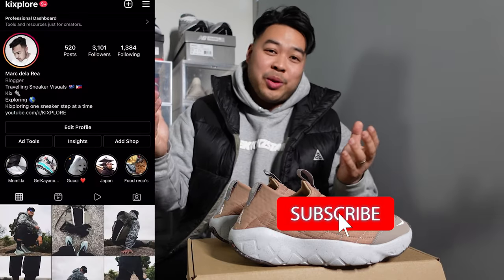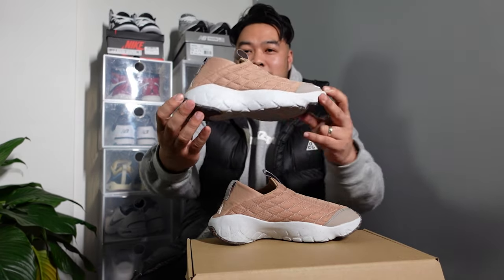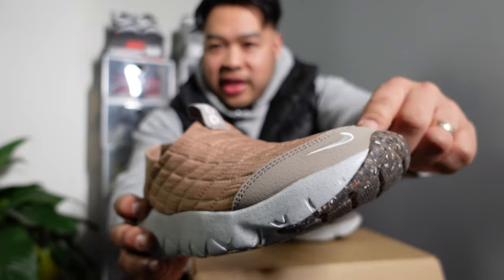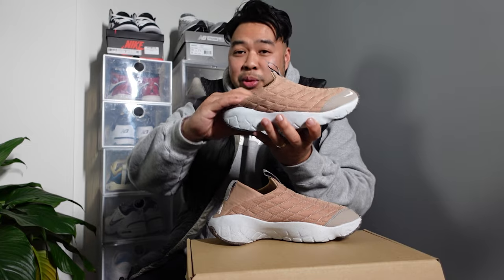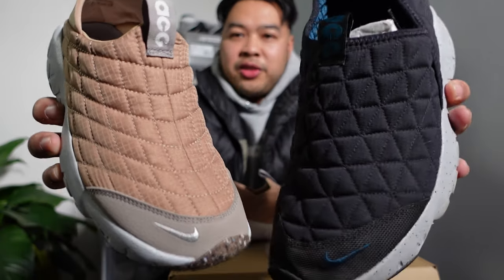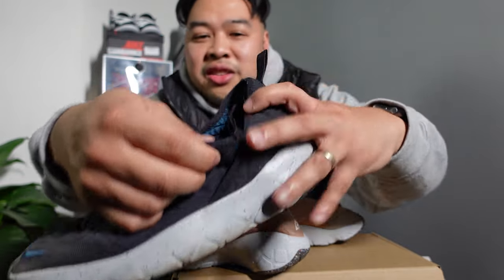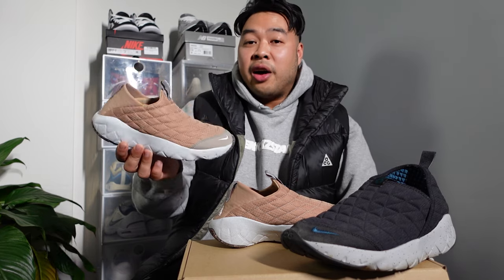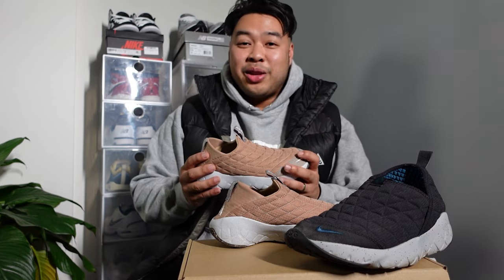COMPARING THESE 2 COZY SNEAKERS!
Comparing this great sneaker with the previous model the nike air moc 3.0 is also a great sneaker.